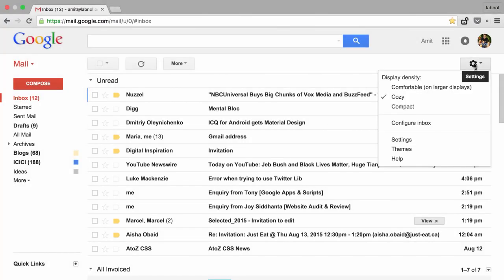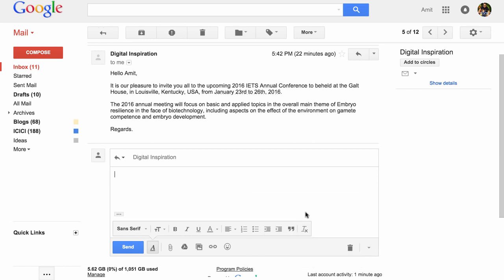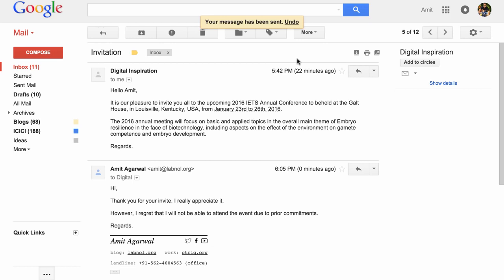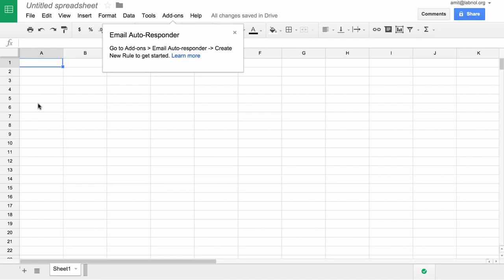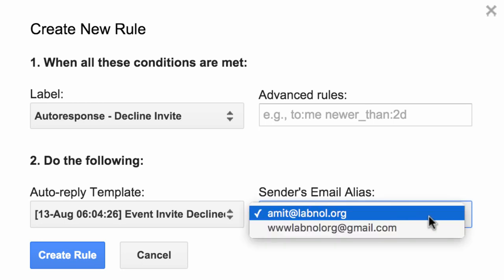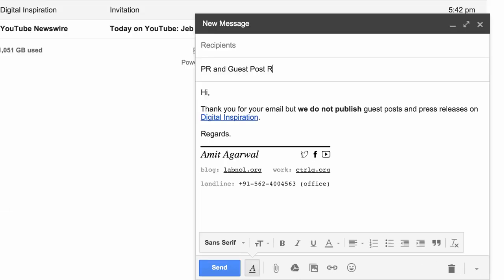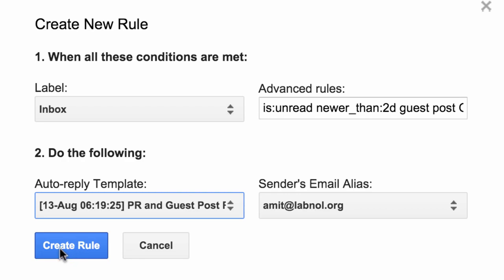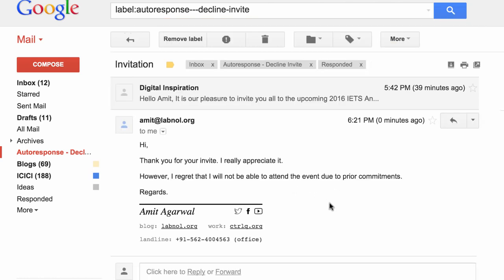Email Autoresponder for Gmail